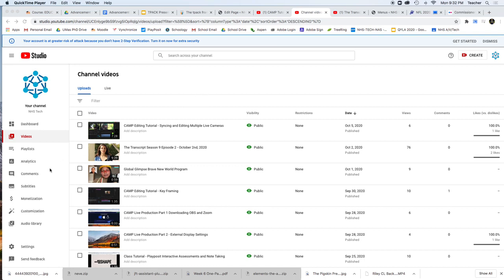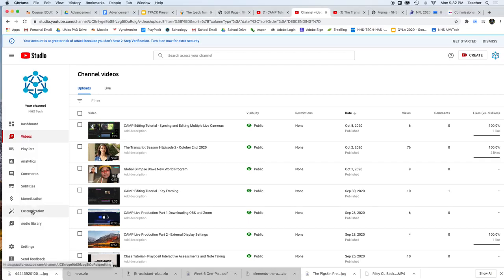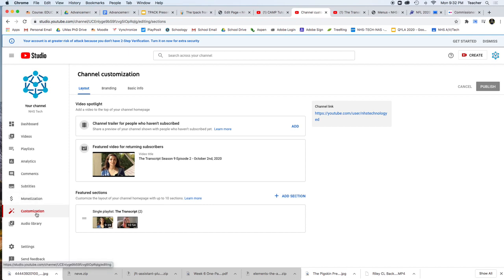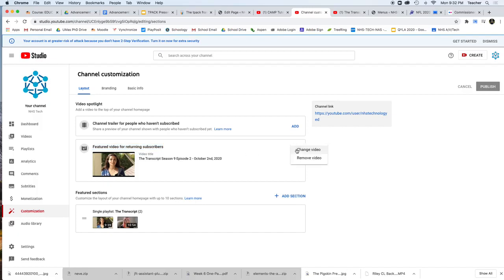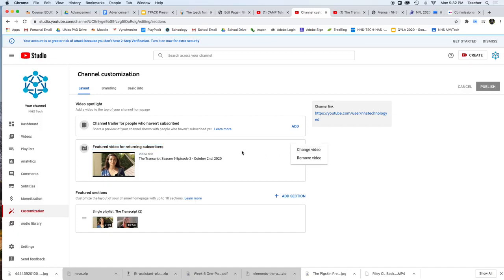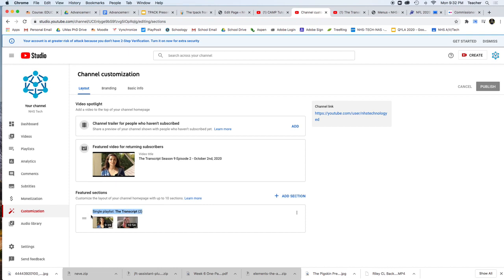CAMP | Add Latest Transcript as Featured Youtube Video